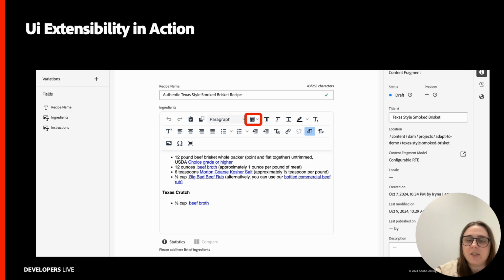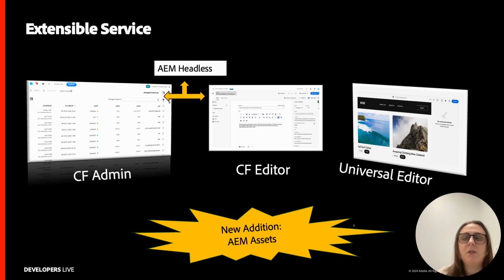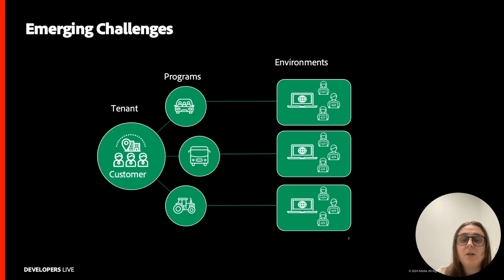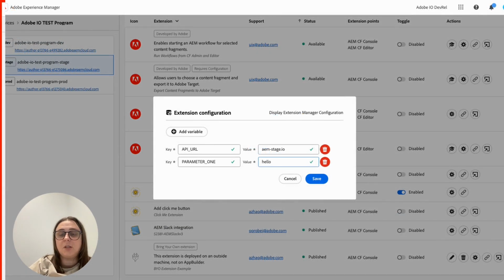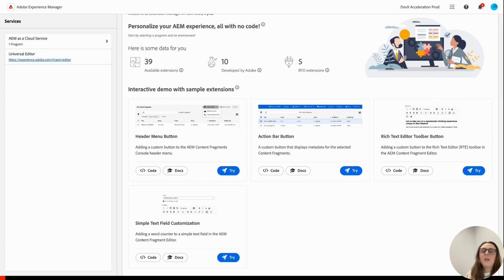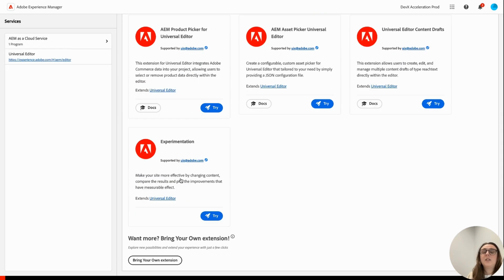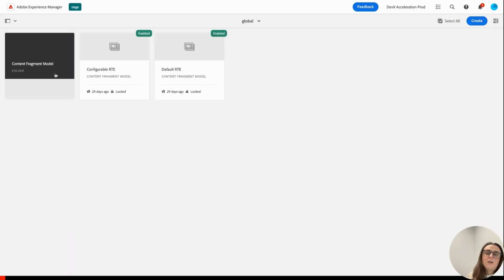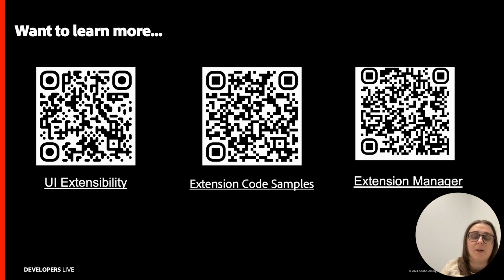Extension Manager for Adobe Experience Manager | Developers Live 2024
Learn how to extend Adobe Experience Manager functionality for authors across headless editing surfaces and the Universal Editor with Iryna Lagno, Sr. Software Engineer at Adobe. Enable cross-organization UI extensions and even publish them for others to leverage through the Extension Manager.